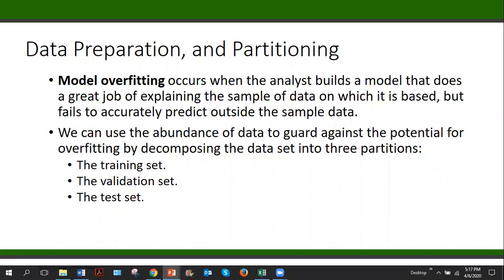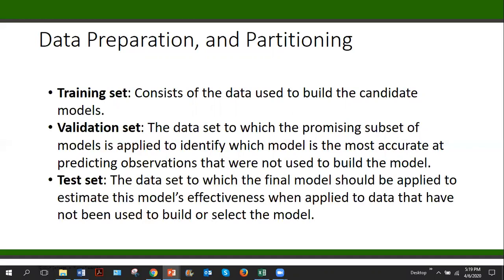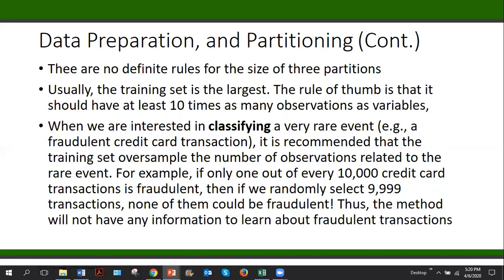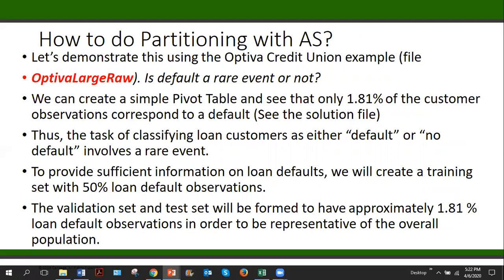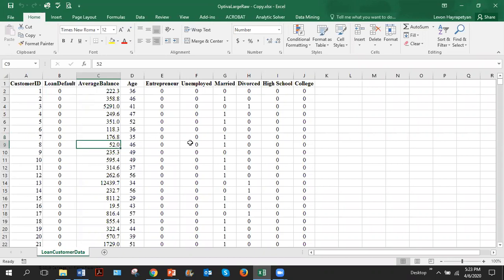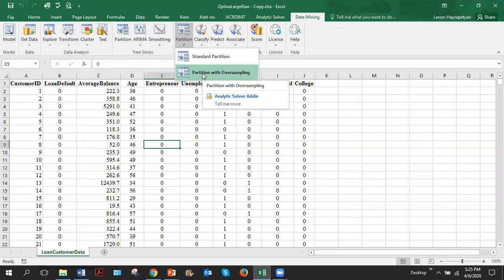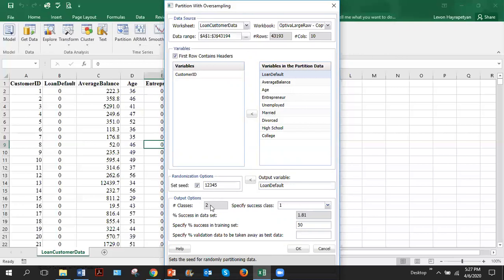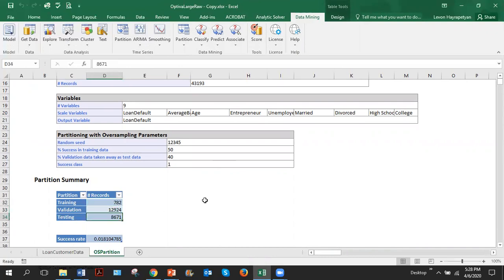BUSA 6315: Partitioning with Oversampling